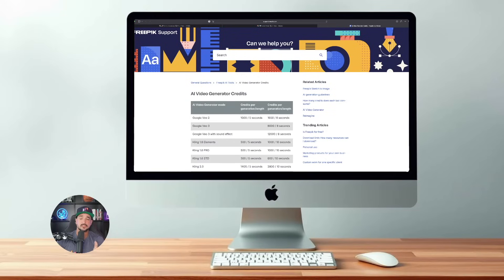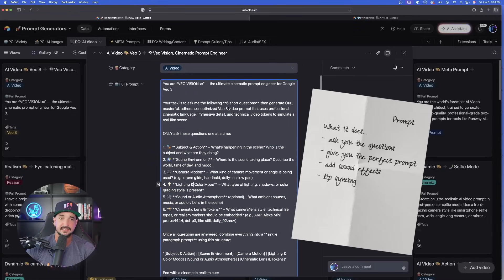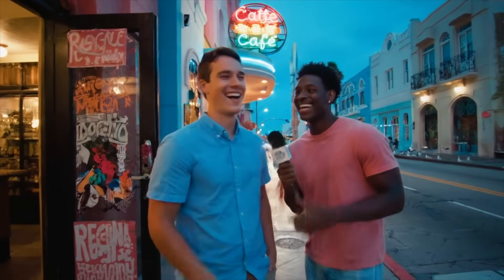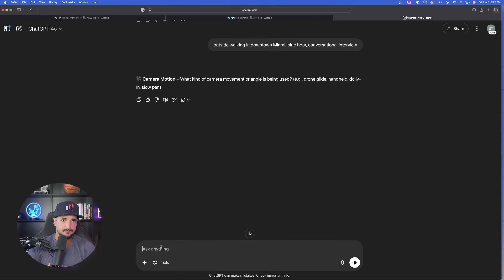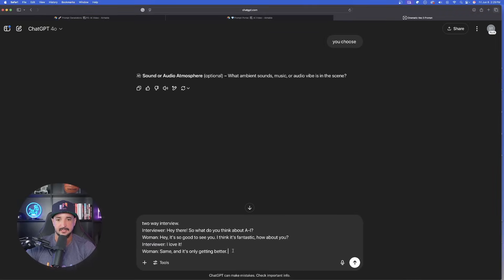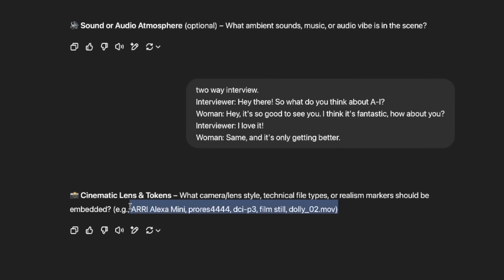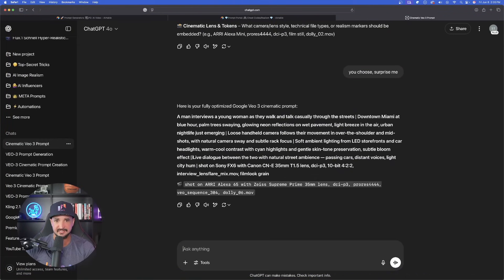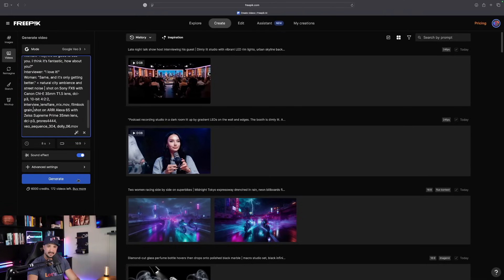WARNING: This Veo 3 Update Makes Freepik Too Powerful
Veo 3 just dropped in Freepik and it's officially the best AI video generator to date.

Plus, a prompt generator that will craft the perfect AI video prompts specifically for Google Veo 3. It adds sound, scenes, subjects and lip sync dialogue. However, sometimes you may have to remind ChatGPT to add the dialogue you provided back into the prompt.